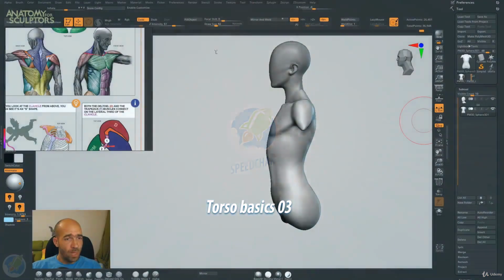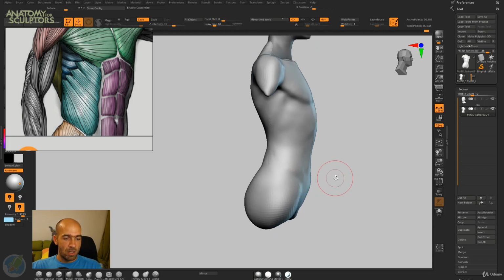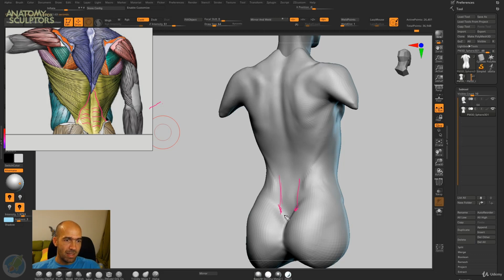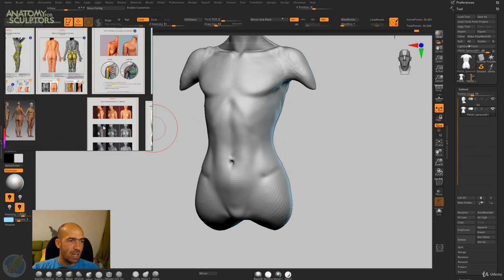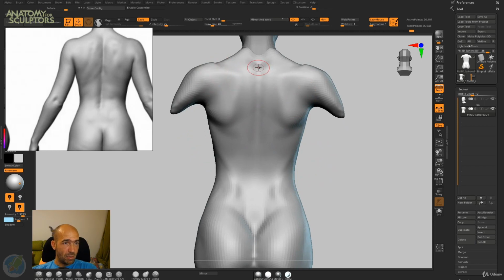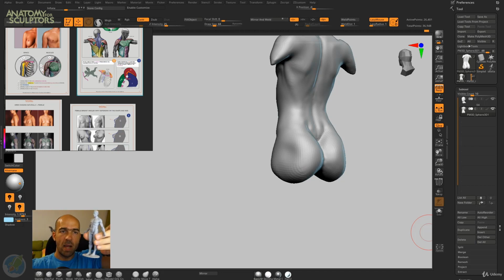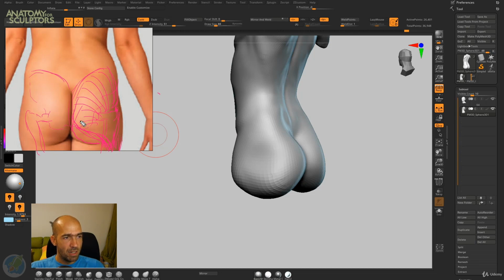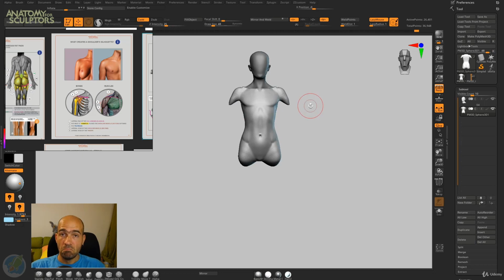Female anatomy_tORSO_BASE_03